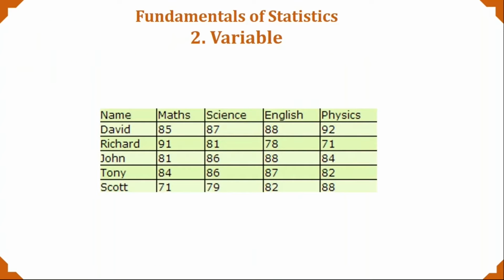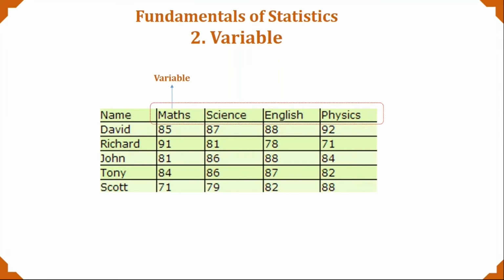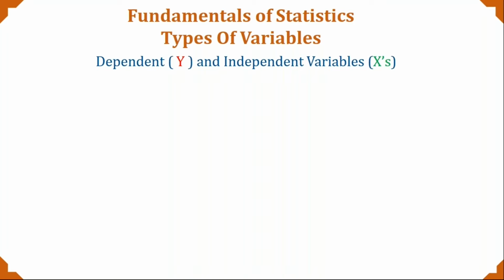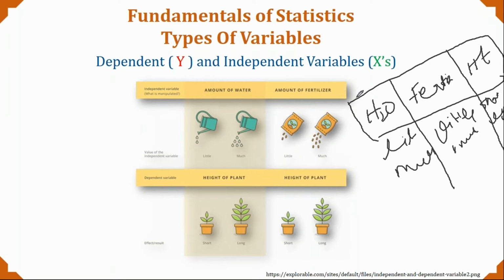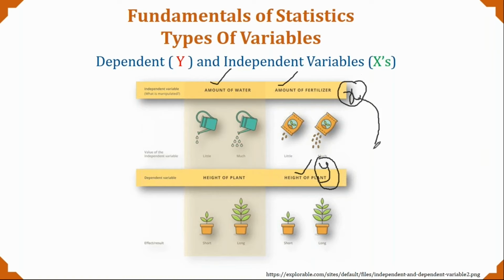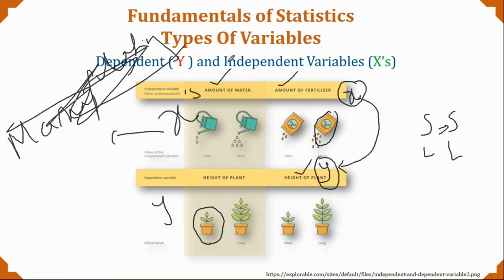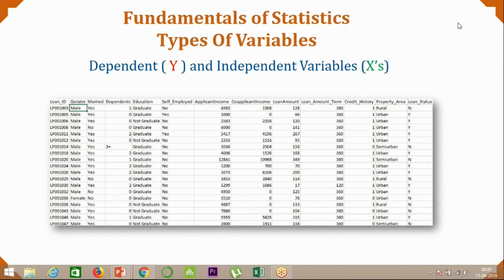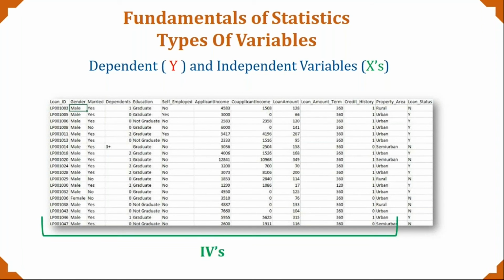Variable in Statistics | Data science | Machine learning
machine learning
machine learning engineer salary india
machine learning engineer salary hyderabad

machine learning hackathon problem statements
machine learning handwritten notes
machine learning is inspired by the structure of the brain
machine learning solutions .